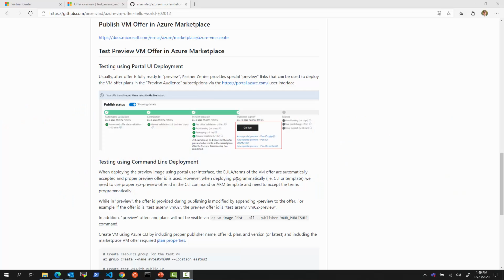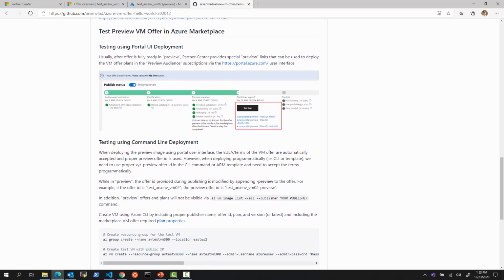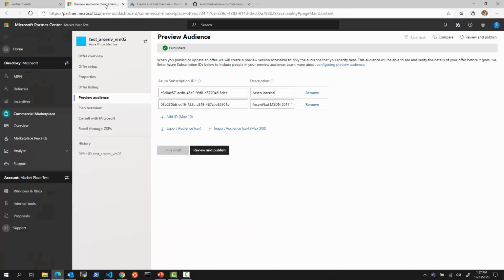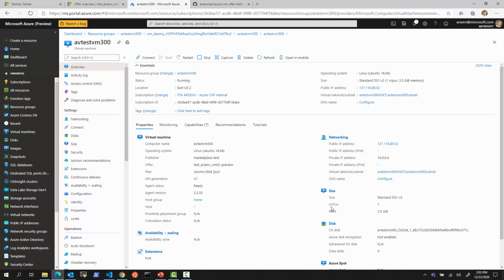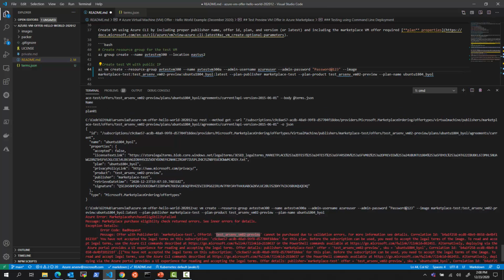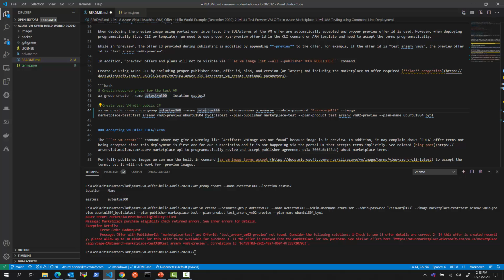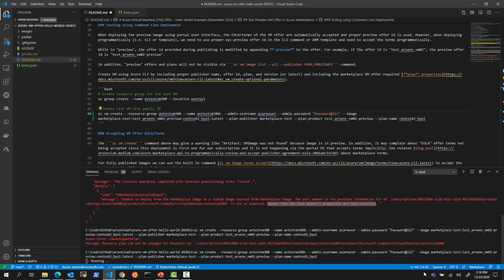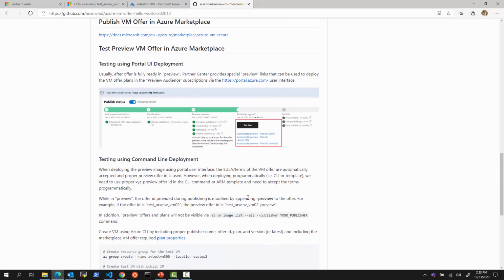Deploying and testing "Preview" Azure VM Offer published in Azure Marketplace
Video #4 of 4: In this video tutorial, we look at deploying and testing "Preview" Azure Virtual Machine Offer published in Azure Marketplace